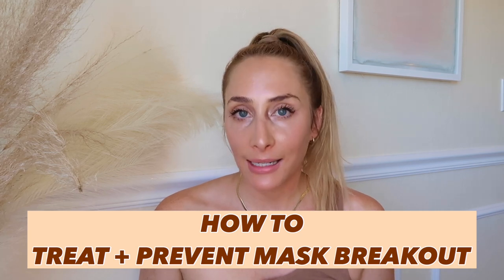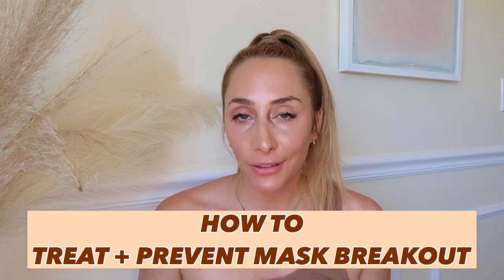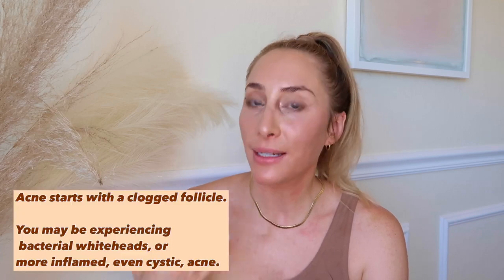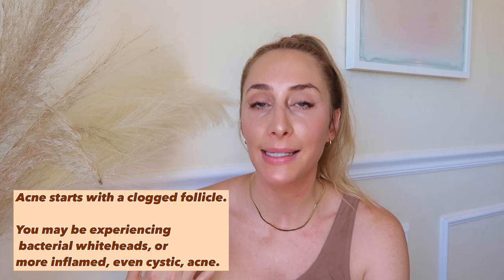Breaking Out In Quarantine? HOW TO TREAT MASK ACNE!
Hi! I'm Tess, im an esthetician at Dermaplus Skin + Body in San Francisco!

In this video I am talking about macne, also known as mask acne, or acne mechanica. Chin/ jaw breakouts? f you're wondering why you're breaking out from wearing your face mask, it may be because of the fabric rubbing against your skin. Here are a few of the ways I treat and prevent mask acne!

I am not paid to talk about any of these products! they are simply what i use and recommend to my clients. I am listing them here because they truly do work for the skin! I do not receive commission, but if you mention my name in the notes section it does help my boss know I am generating referrals plus keeps our little boutique spa afloat while our doors cannot reopen :)

What are other videos you would like to see? Or something you would like to know about skincare?

My podcast:
The Treatment Room on iTunes + Spotify

Let's be friends on IG + TIKTOK !

If you're new, i would love if you introduced yourself and let me know what you hope to do in your  career! love you all so much, you're a big part of my why.